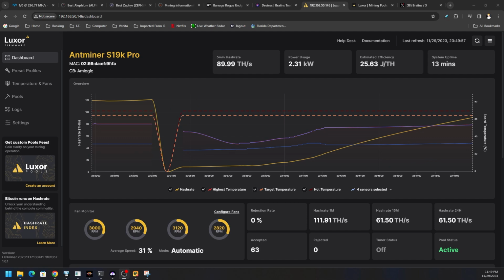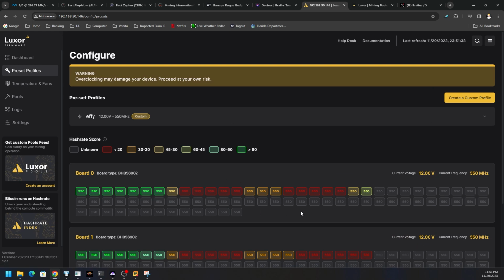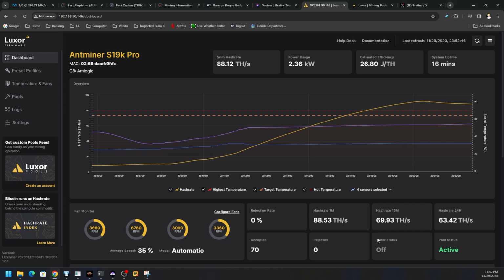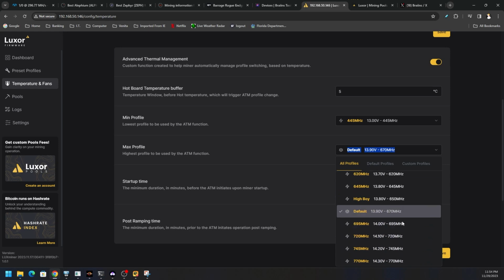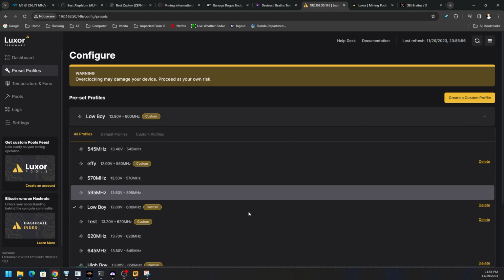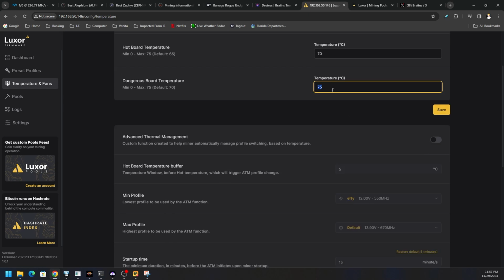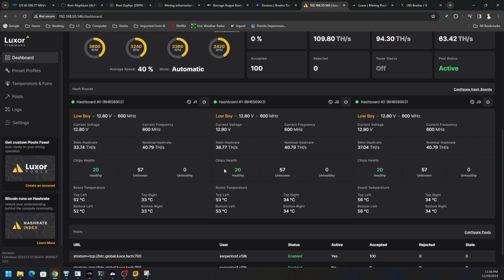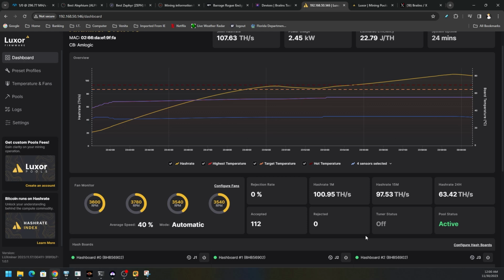How to tune Bitcoin ASIC Miner with LuxOS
LuxOS allows users to fine-tune their crypto-mining hardware more efficiently or to step up their hash rate. An easy-to-use GUI (Graphic User Interface) that makes ASIC management a lot easier.